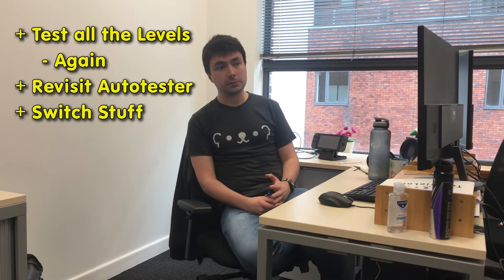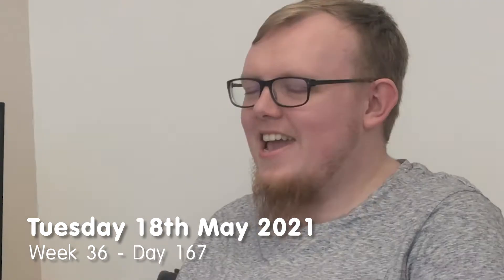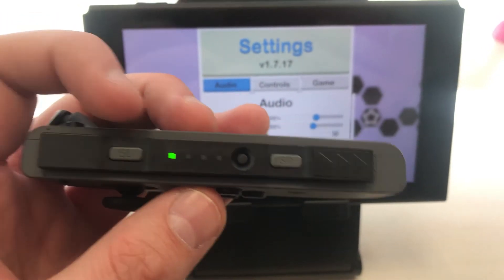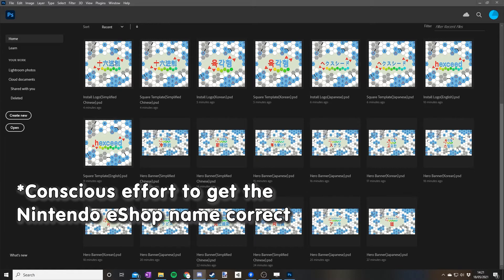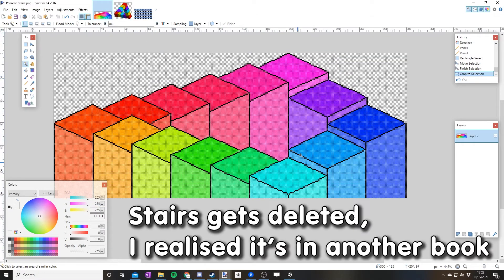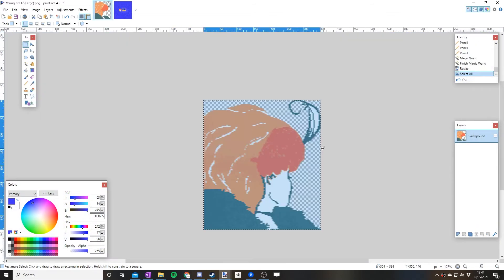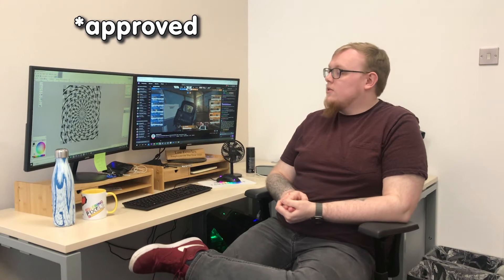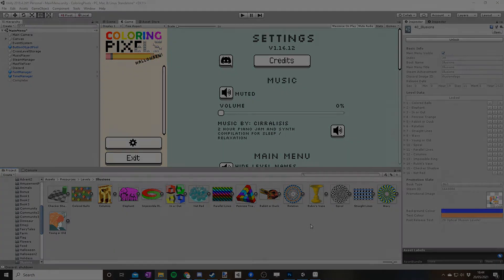Indie Dev Blog - New Coloring Pixels DLC already?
Week 36 see's Rob getting closer and closer to publishing hexceed on the Nintendo Switch! Lee finishes up the final tasks for the hexceed DLC and then makes an early head start on the next Coloring Pixels book!

Would you like to help us out and be credited?

Chapters:
0:00 Monday
3:40 Tuesday
11:34 Wednesday
15:43 Thursday